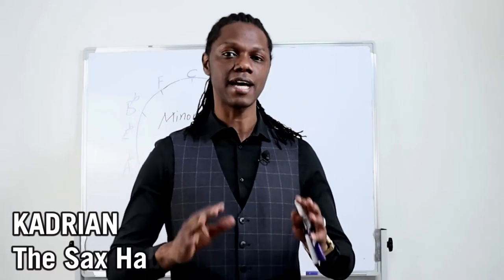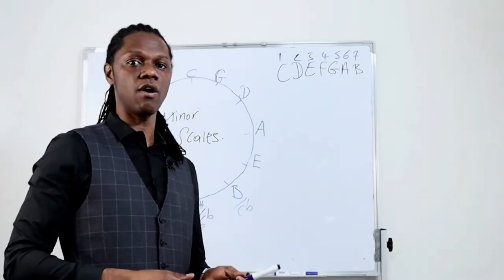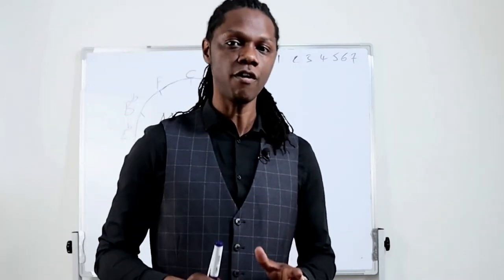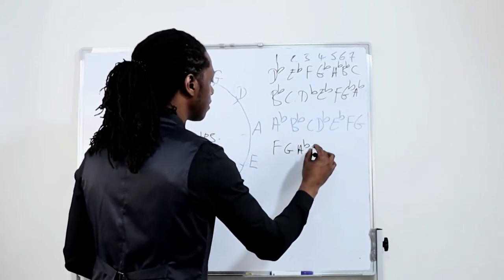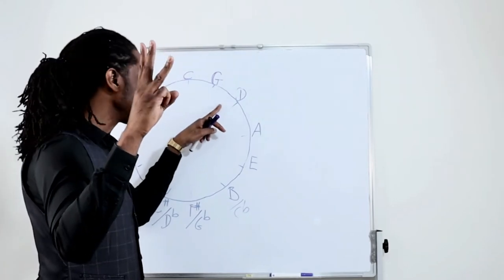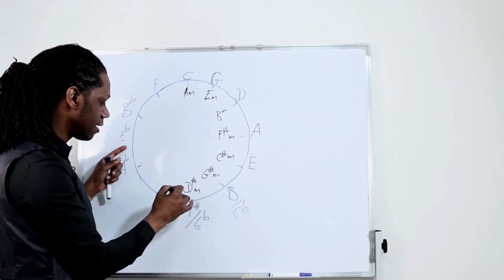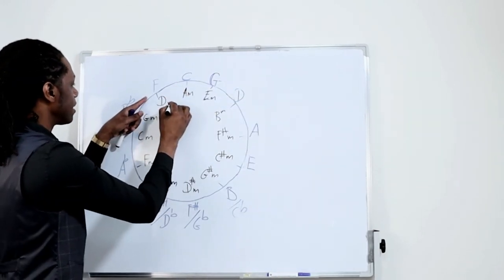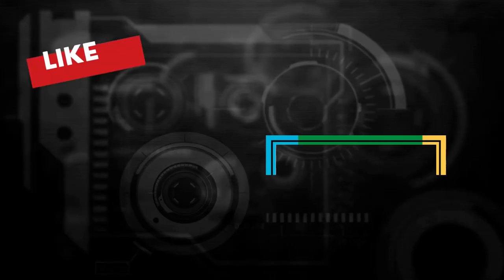3 Ways To Find Relative Minor Keys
Learn to Play songs by ear HERE ➡️

FREEEEE!!! 5 Minute Tone Builder Cheat Sheet HERE ➡️

Habit Building Books I Read
Atomic Habits HERE ➡️
The Power of Habit HERE ➡️

Saxophone Set Up
Legere Reeds
Claude Lakey Hard Rubber Alto Sax Mouthpiece 5x3
Sax I Play Yamaha Custom 82Z
Rovner Alto Saxophone Ligature (X-1RL)
Shure PGA98H-XLR Cardioid Condenser Sax Microphone